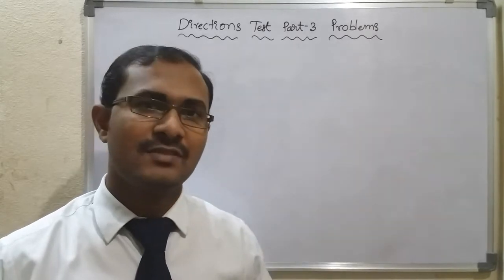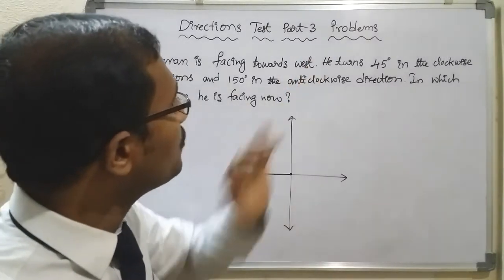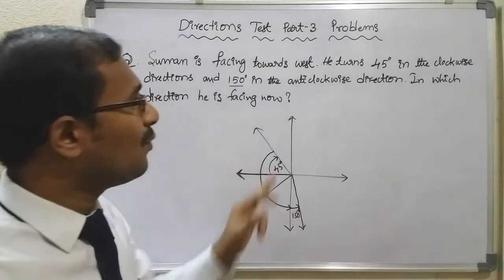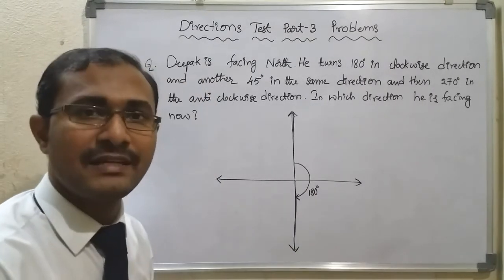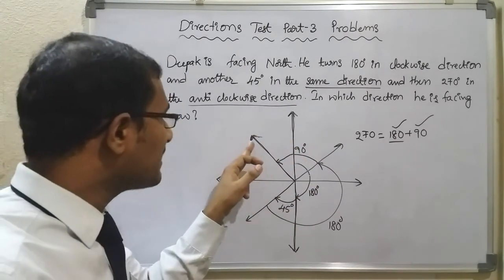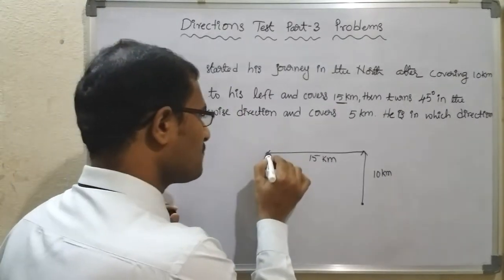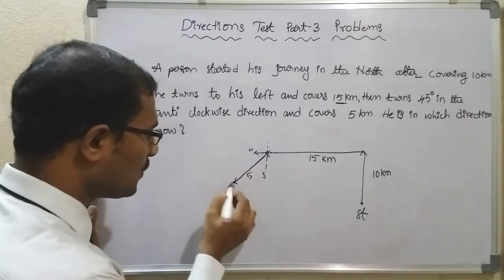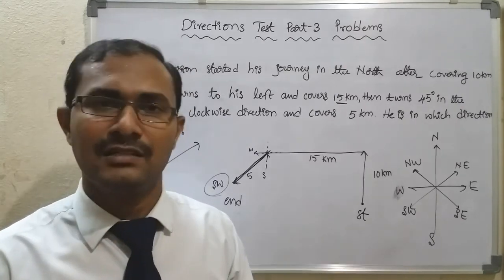Direction Test !! Directions Tricks and Shortcuts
Hello everyone,

In this video Direction Test !! Directions Tricks and Shortcuts Part 3 is explained by Subbaiah sir. And will continue this chapter in the coming videos.

Directions Test Full Concept Part 1

Directions Test Part 2